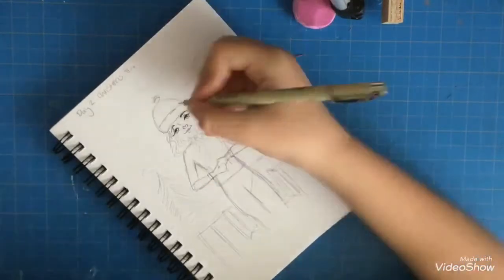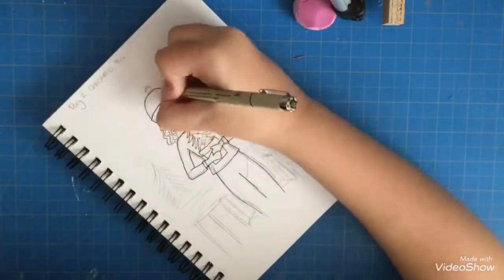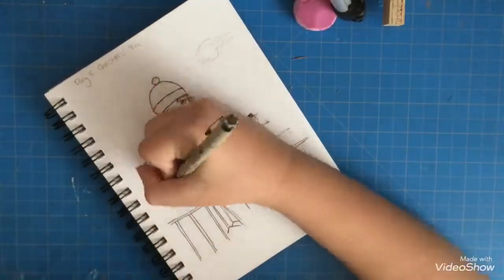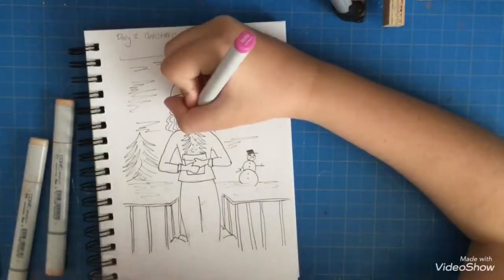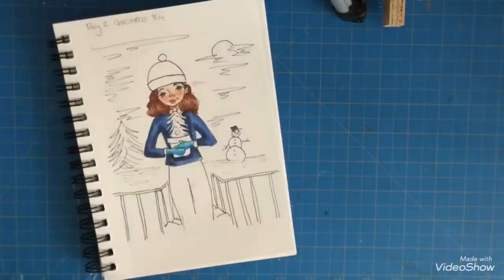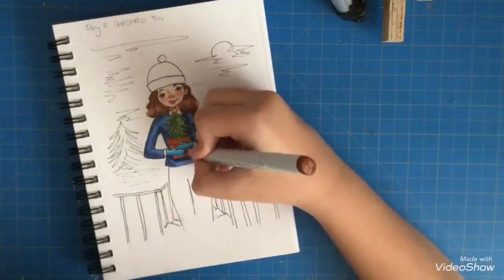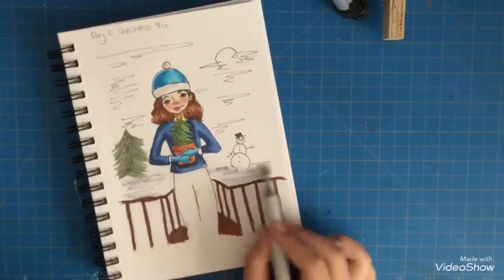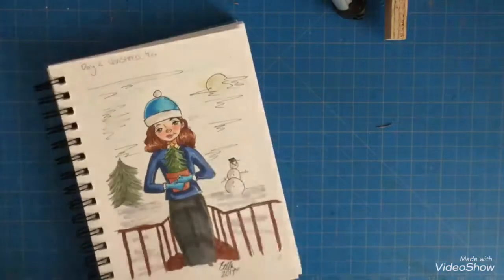Christmas Tree - Sketchmas DAY 2 || Oip Arts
Hey guys!
So it’s officially December! Which (for me) means time for sketchmas! If you don’t know what sketchmas is, it’s a drawing challenge for every day of december counting down to christmas!

▪️MATERIALS USED:
-Copic Markers
-Micron Pen in 03
-Canson Mixed Media Paper (Absolute favorite paper!)

Art Amino: BellaHeartsArt

Love you all💕😘
-Bella